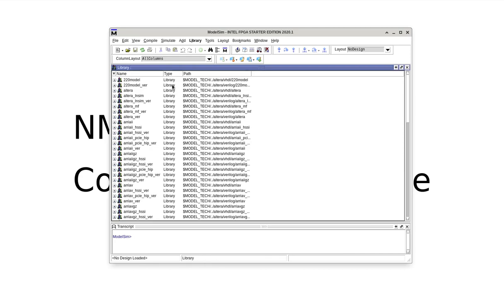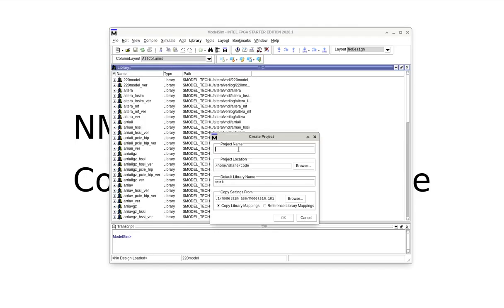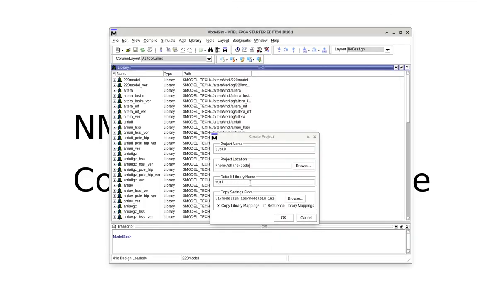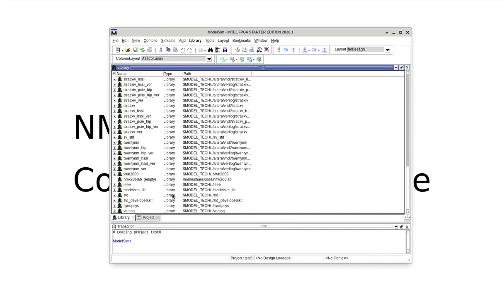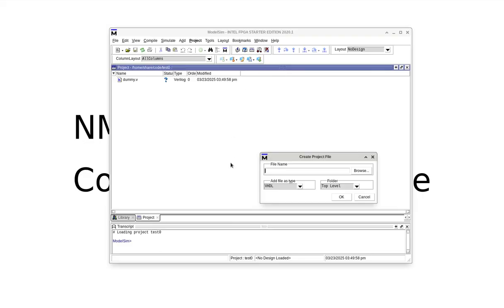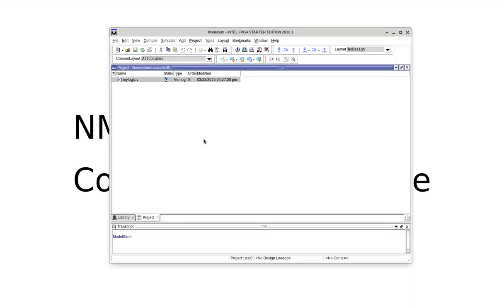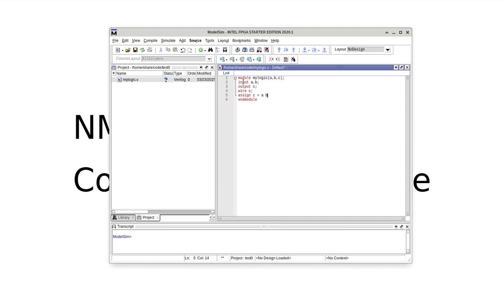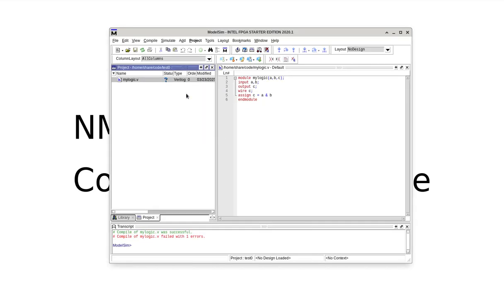NMK206 202425s2 Modelsim: Create Project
Simple guide for students taking NMK206 Computer Architecture class.